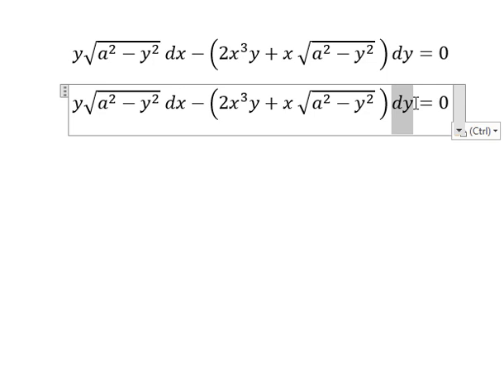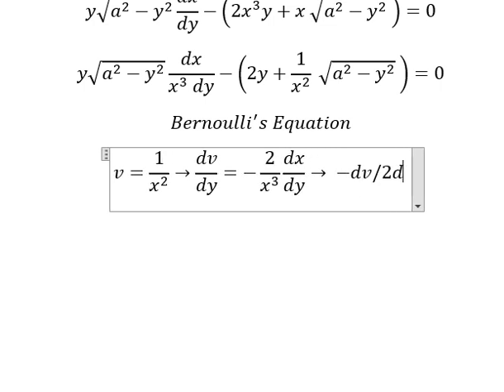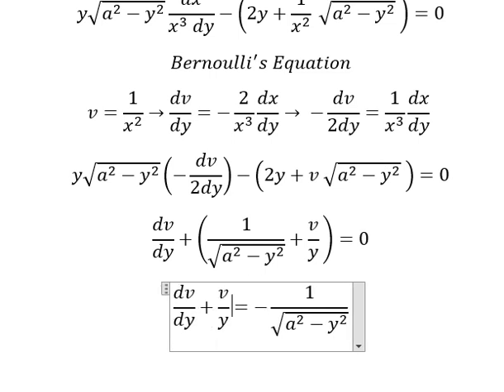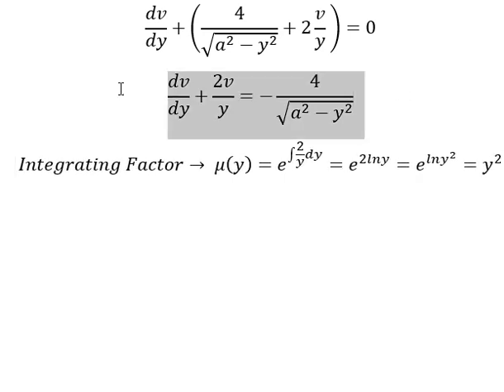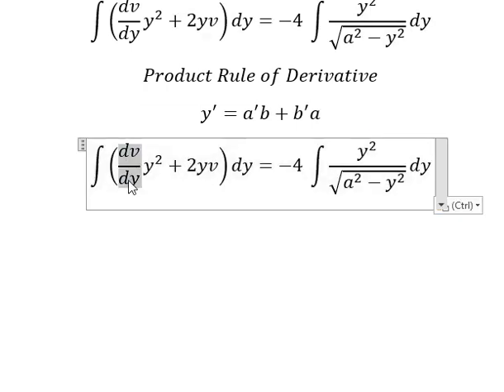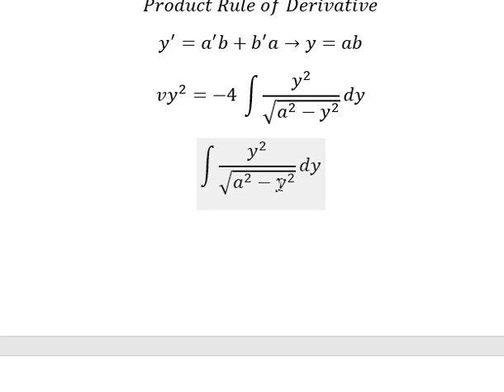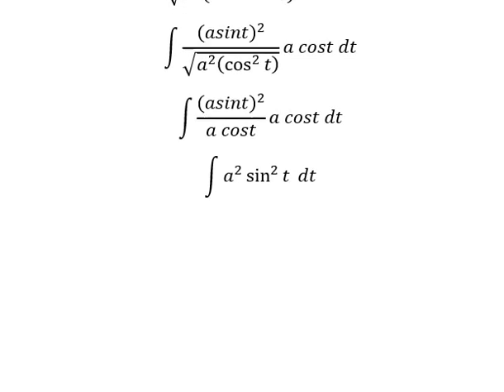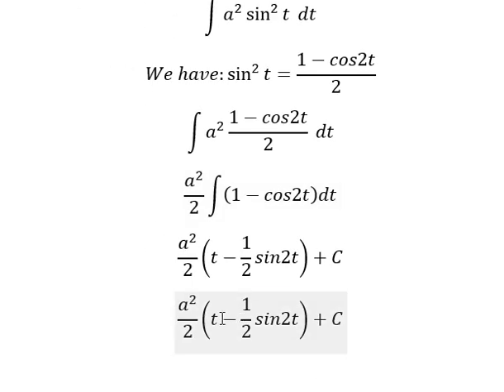Calculus Help: Bernoulli's Differential Equations - y√(a^2-y^2 ) dx-(2x^3 y+x √(a^2-y^2 ) )dy=0